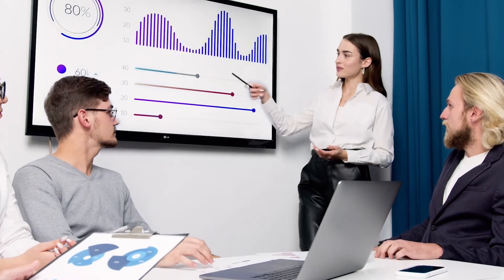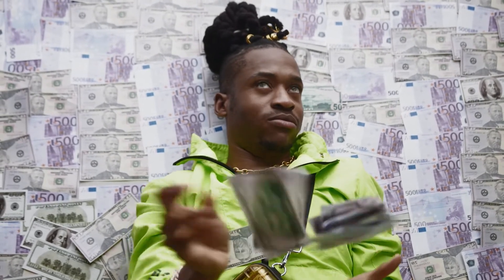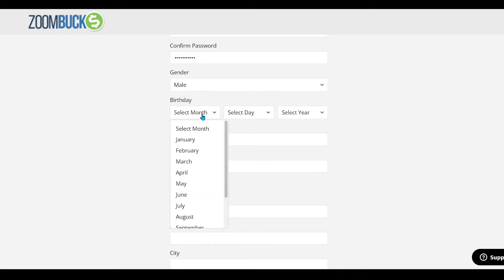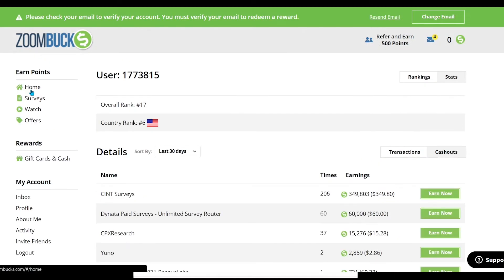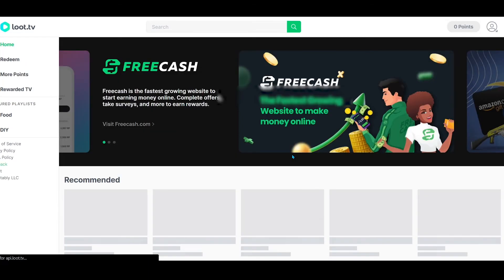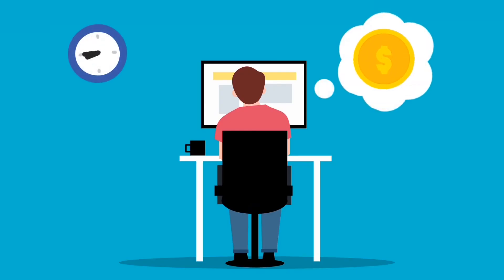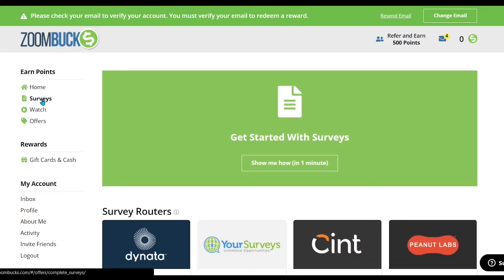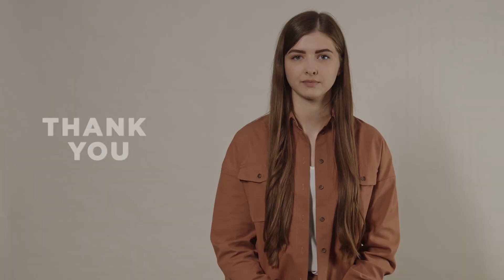💲earn $100 free paypal money by watching videos 2022 || get paid Watch youtube Videos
💲earn $100 free PayPal money by watching videos 2022 || get paid by Watch Youtube Videos
want to know,  how to earn money by watching youtube videos and In 2022. And make $100 per hour Easily.
 I will guide you complete step by step, on the fastest way to earn free PayPal money in 2022 by watching youtube videos.

after watching this video you are able to earn Paypal money and make money by watching simple videos 2022. so watch the video till the end if you want to earn PayPal money watching videos 2022.

make money watching videos
earn money watching videos
get paid watching videos
make money watching youtube videos
earn money watching youtube videos
get paid watching youtube videos
the prodigy,earn money from watching youtube videos 2022
make money from watching youtube videos 2021
earn money from youtube videos 2022
make money from youtube videos 2022
earn money online
watch video earn money
make money online
earn money from home
watch videos and earn money
get paid to watch videos
earn money by watching videos
watching video earn money
make money

There are no earnings projections, promises, or representations. Any earnings or income statements, or examples of earnings or income, are only estimates of what we believe you could earn. There is NO GUARANTEE that you will perform as well as stated in any examples. If you rely on any of the figures provided, you must accept the full risk of not performing as well as the information provided. This is true whether the examples of earnings or income are monetary in nature or relate to advertising credits that may be earned (whether such credits are convertible to cash or noustu e